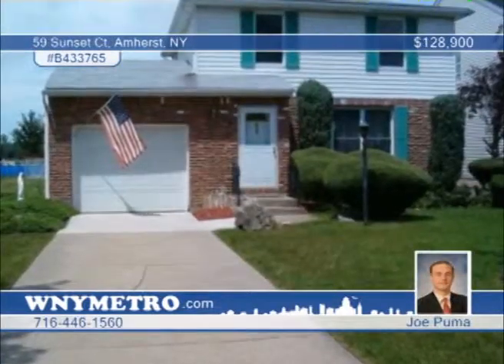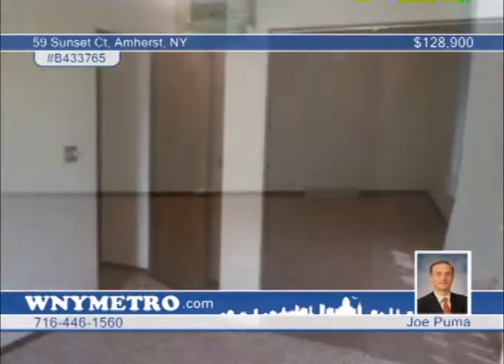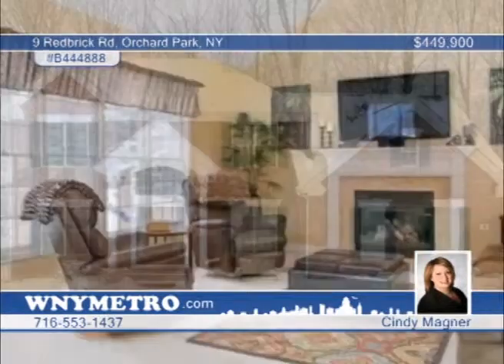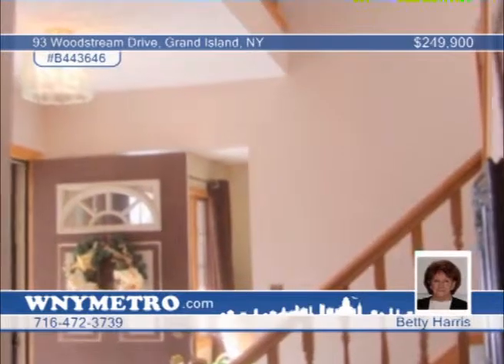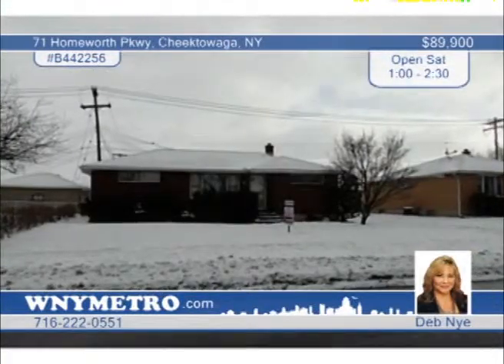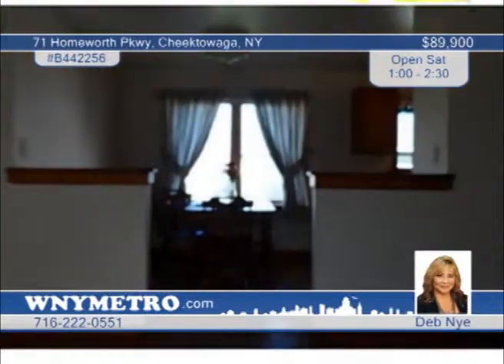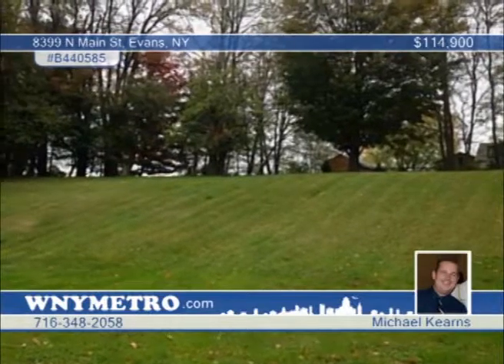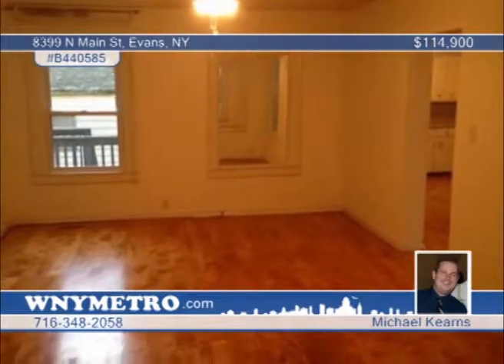WNY Metro Youtube Channel: WNY Metro Showcase Of Homes 3-1-14